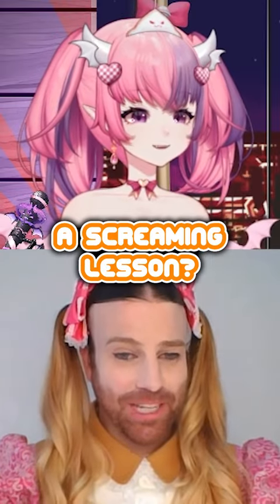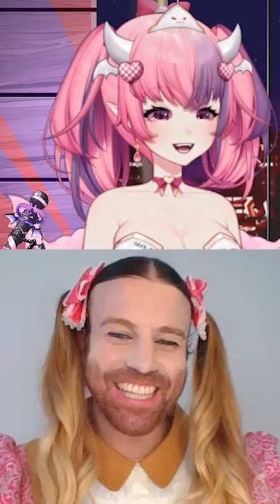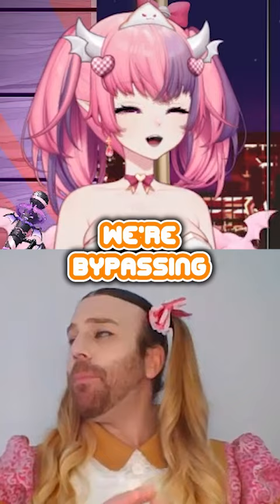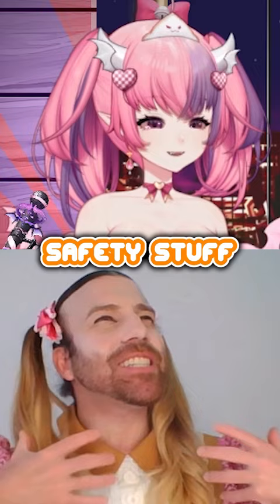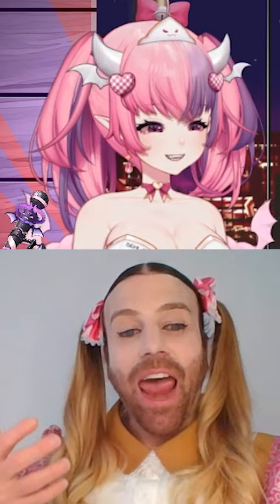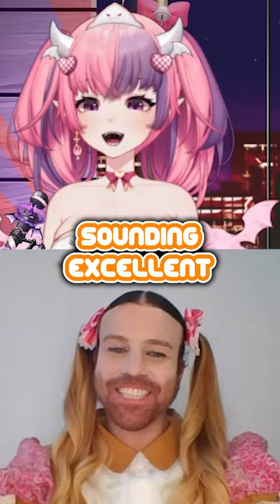Ladybeard Teaches Ironmouse How To Scream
Ironmouse gets to learn how to become heavy metal with the master!

Short edited by Lunkki